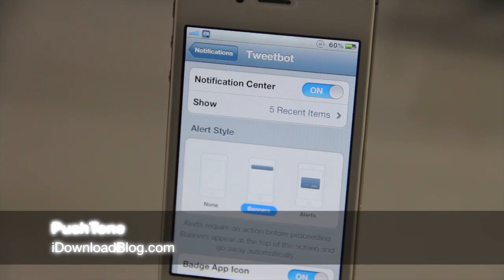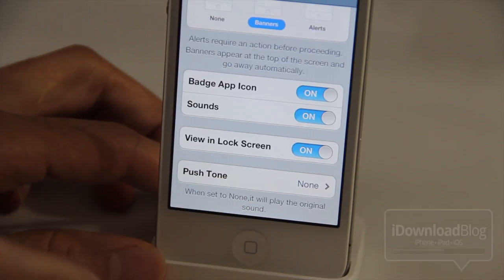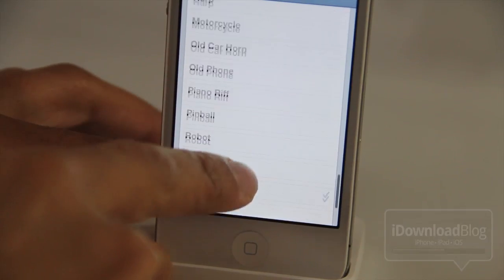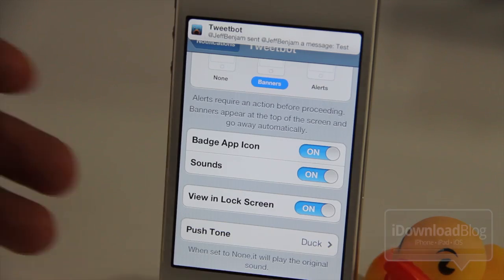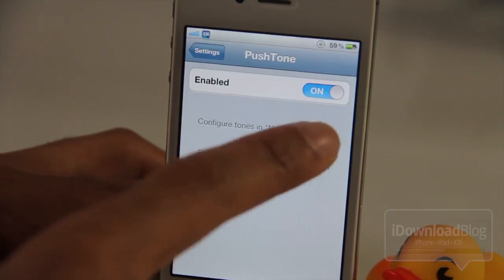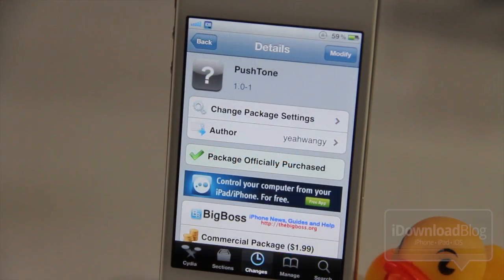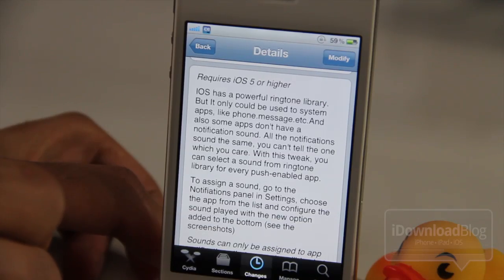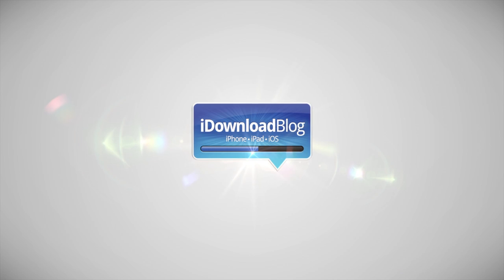PushTone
Name: PushTone
Description: Change push notification audible alerts on an app to app basis.
Price: $1.99
Repo: BigBoss
Developer: yeahwangy

About iDB